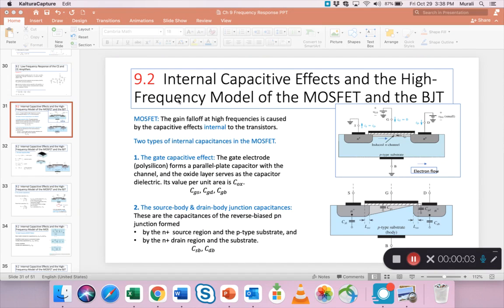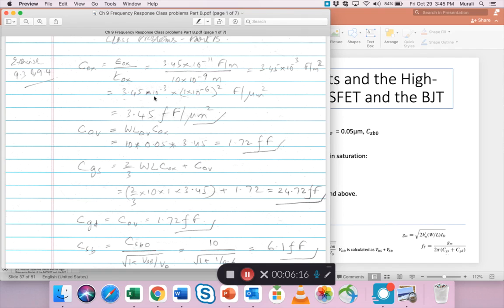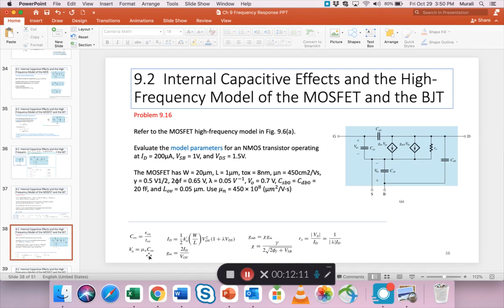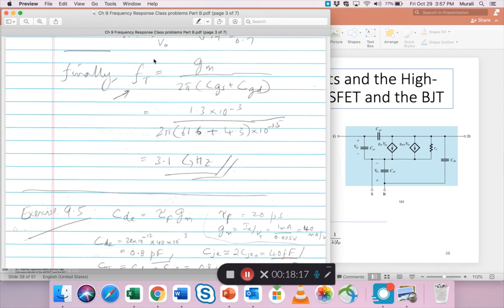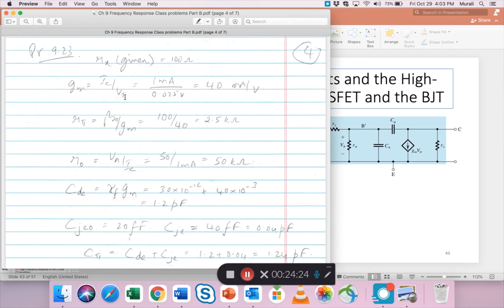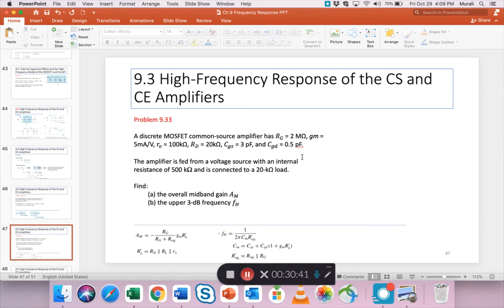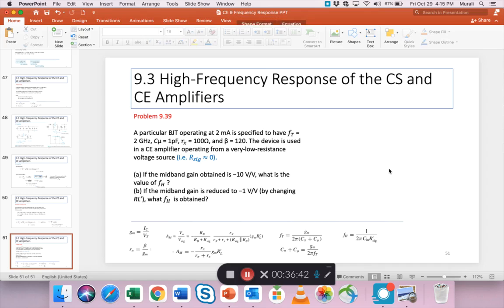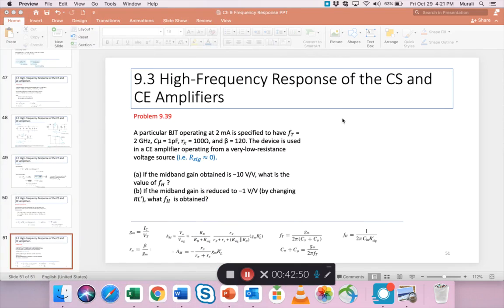Wk9 Vid 4